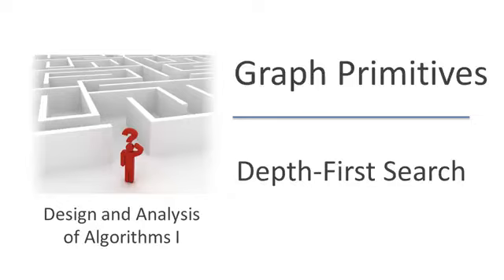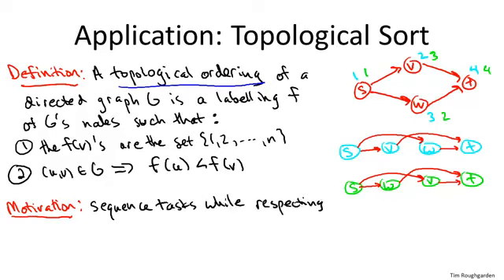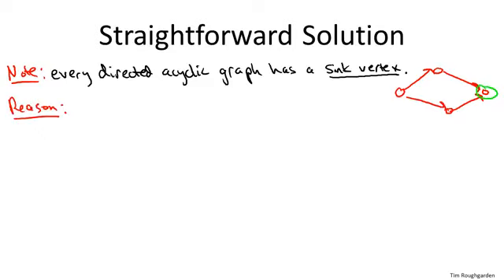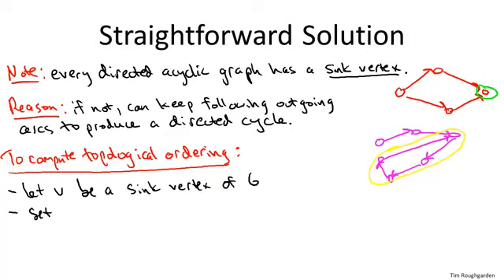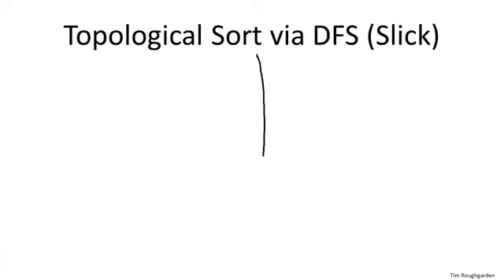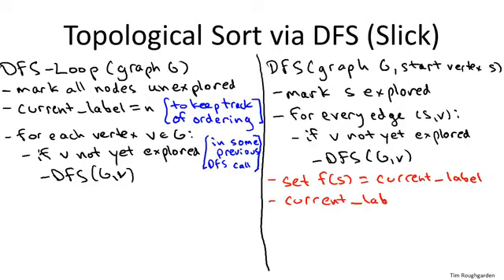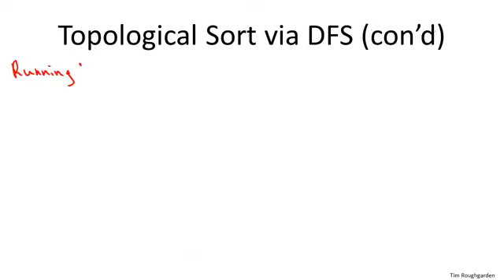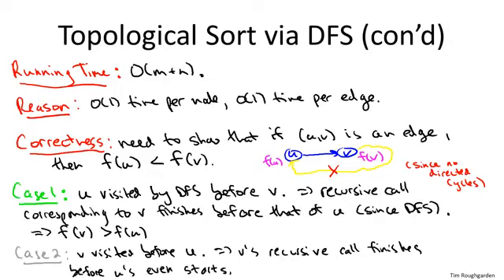1 6拓扑排序